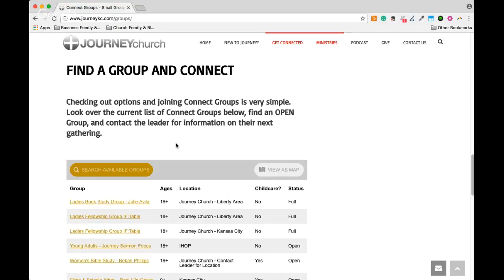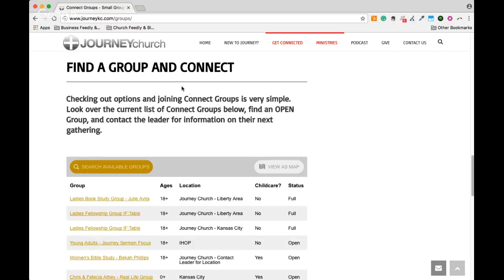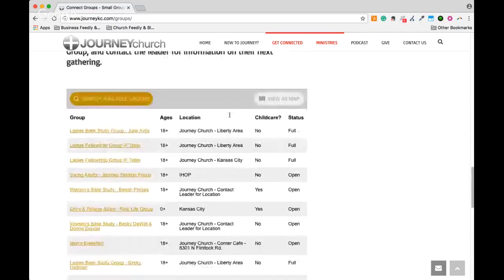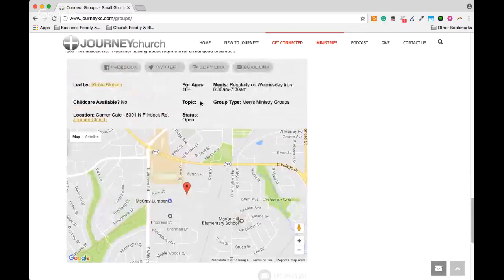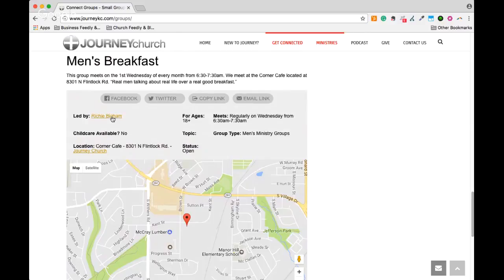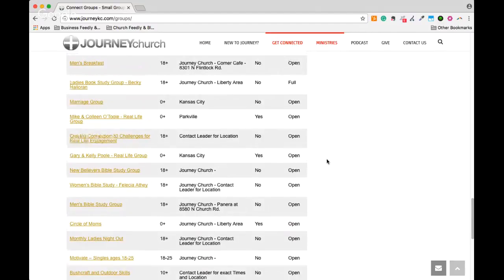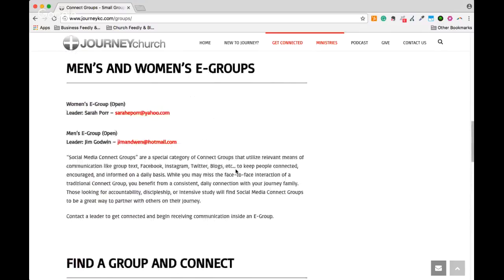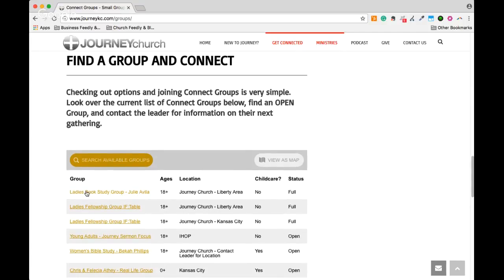Small Groups Ministry Resources - Best WordPress Plugin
| Looking for Small Groups Ministry Resources?  In addition to getting great content, you also want people to be able to find and join groups easily.  The best WordPress Groups Plugin will help your Small Groups Ministry Resources get found and connected to more easily.  Check it out at the link above.